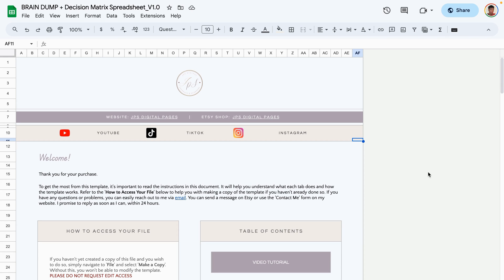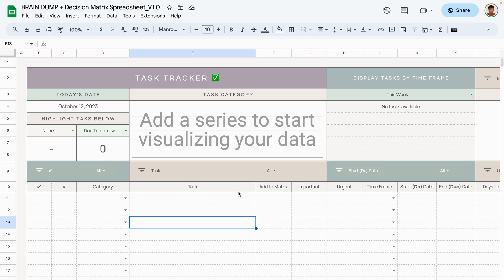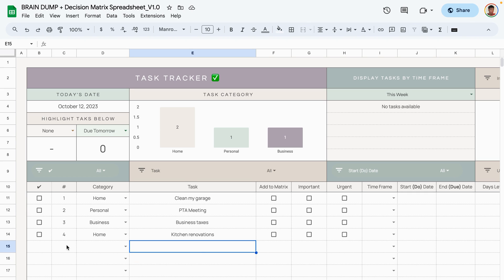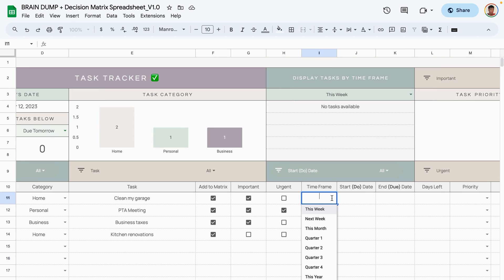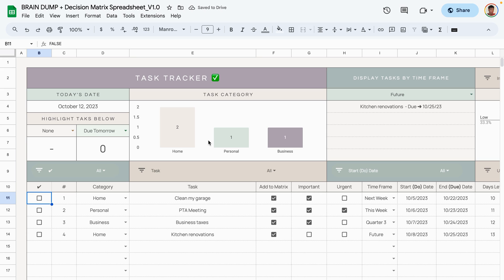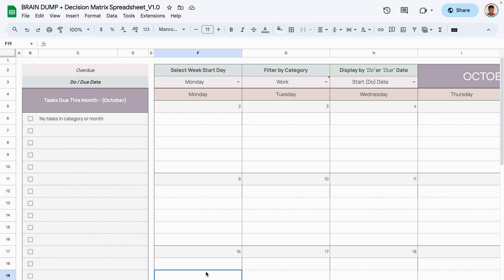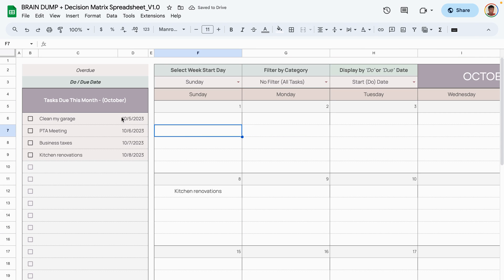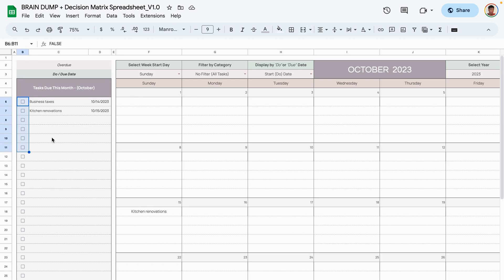Brain Dump / Task Management - Priority Matrix Google Spreadsheet Template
Learn how to use the Brain Dump / Task Management - Priority Matrix Google Google Sheets Template.